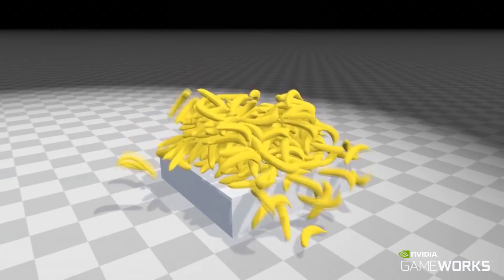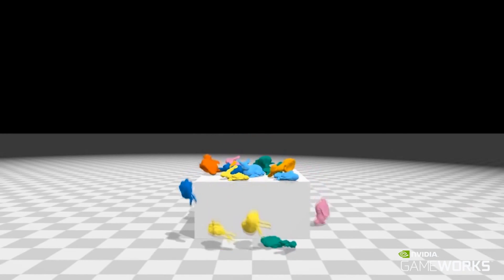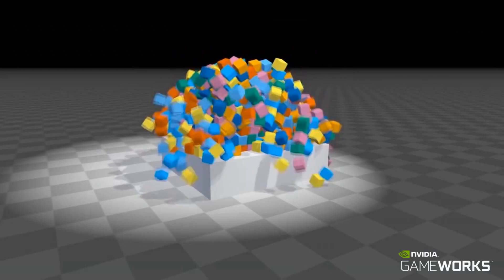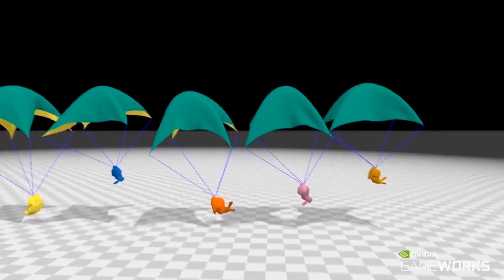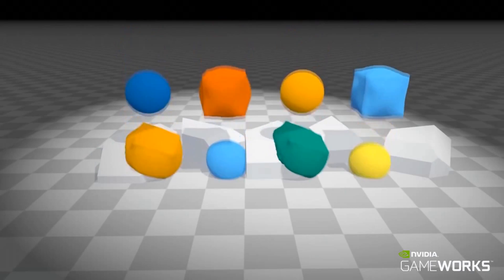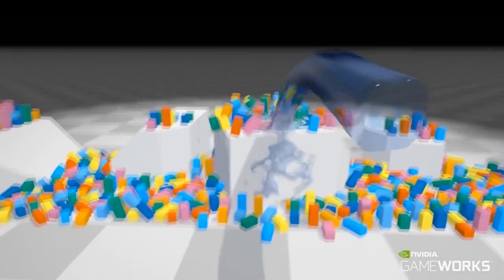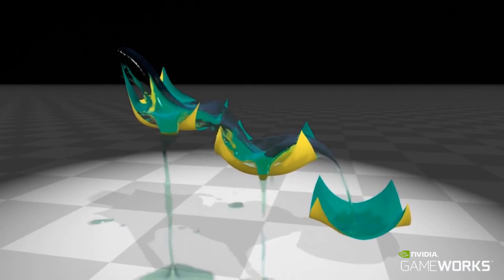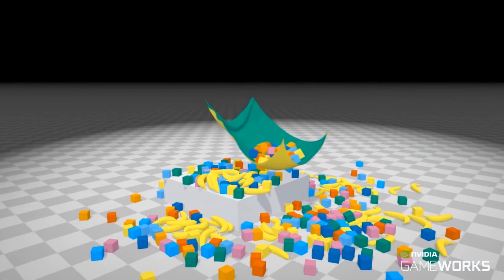PhysX: Flex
FleX is a particle based simulation technique for real-time visual effect, it will be introduced as a new feature in the upcoming PhysX SDK v3.4.